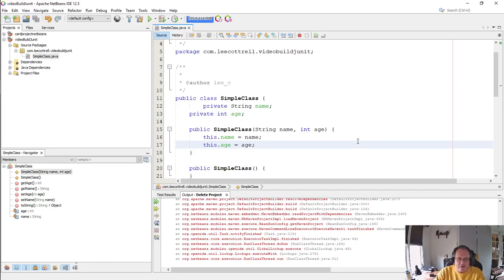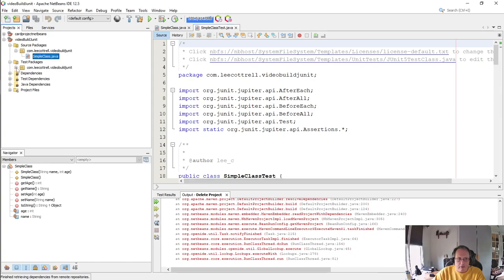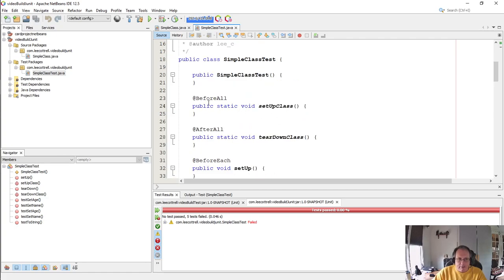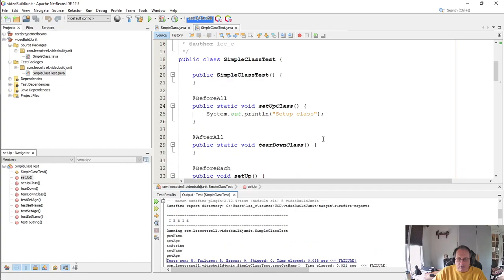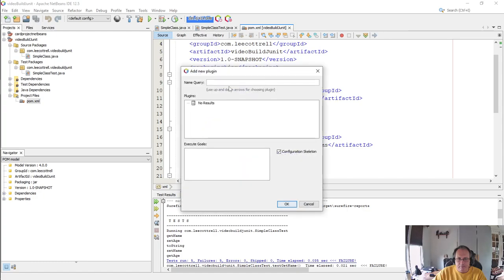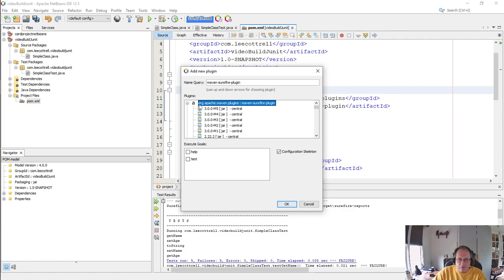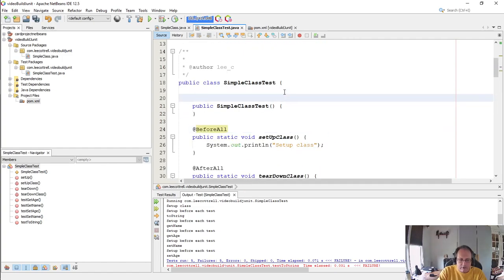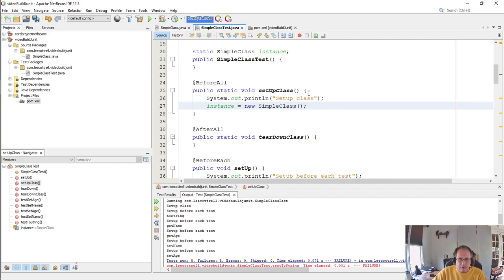Create JUnit test with Apache NetBeans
I create a set of JUnit 5 tests using Apache NetBeans. I demonstrate how to fix the problem with the annotations BeforeAll and BeforeEach not running.